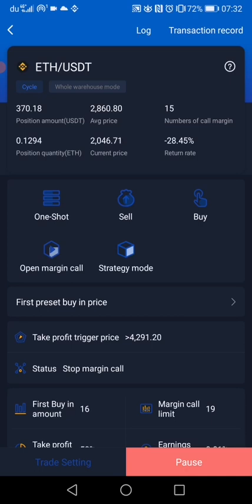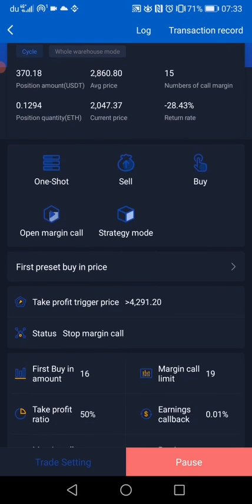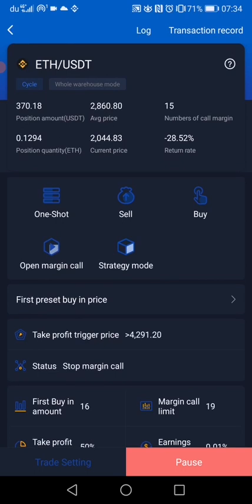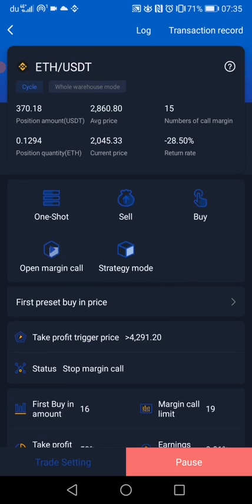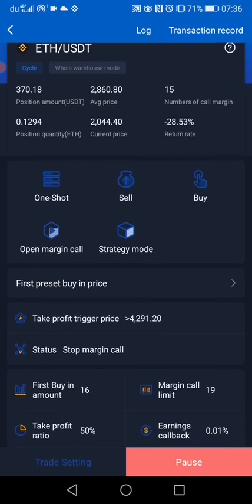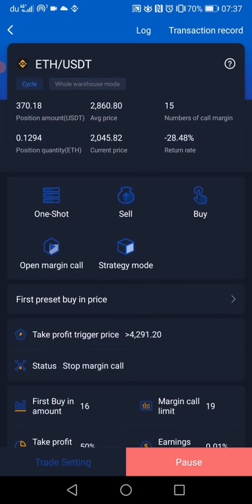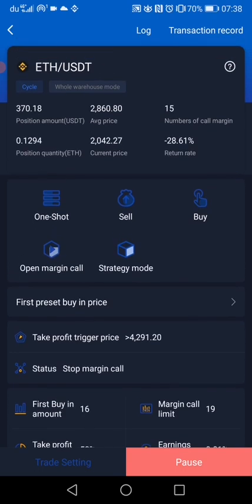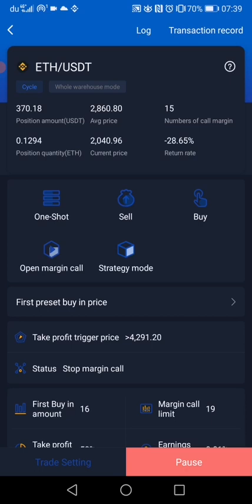Royal Q - Position Amount (USDT), Avg price, No. of call margin, Position Qty, Cur. price and Return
Position Amount (USDT), Average price (avg price), Numbers of call margin, Position quantity, Current price and Return rate are some of the key trading elements on royal Q BOT that you need to familiarize yourself with if you really want to understand how royal Q robot works.
1. Position Amount (USDT) is the money you have invested so far in your ongoing trade on royal Q. The aggregate amount of money put in the current.
2. Average price (avg price) is the average of all buy and sell in your trade on royal Q, it starts once the first buy is initiated and continues to reduce or increase depending on, if you bought or sold. If you buy, it is reduced and when you sell it goes up.
3. Numbers of call margin is the counter that records number of buys made so far in your trade through margin calls defined.
4. Position quantity is the total of the buy quantity purchased in your trade.
5. Return rate expressed in percentage is the distance your trade average price is from or to the current price.

The Royal Q BOT is designed to trade for you according to your preset trade settings, its robot automates your trading for you and only has access to buy and sell for you without access to withdrawal of your funds. It is currently permitted to trading on Binance, Huobi and Coinbase Pro exchange. One of the major benefits of royal Q is that it reduces human judgment errors and minimize your time to track the rise and fall of coins in order to buy and sell.

BINANCE EXCHANGE REGISTRATION LINK
If you are interested in trading crypto currencies and want to get started, you can register and open an account on Binance exchange through the below link.

HUOBI EXCHANGE REGISTRATION LINK
If you prefer Huobi exchange and wants to register and trade on Huobi exchange, use below link,

ROYAL Q ROBOT cost 120 USDT for one year usage and charges 20 percent of every profit that it makes for you.

Started your journey to automated crypto trading today by downloading and activating Royal Q through the link provided below.

ROYAL Q ROBOT DOWNLOAD LINK
If you want to download and register for royal Q trading robot, use the link below,